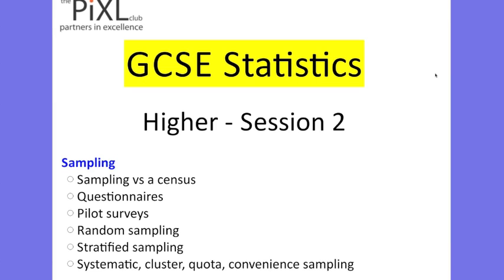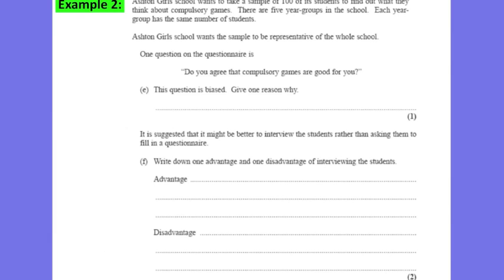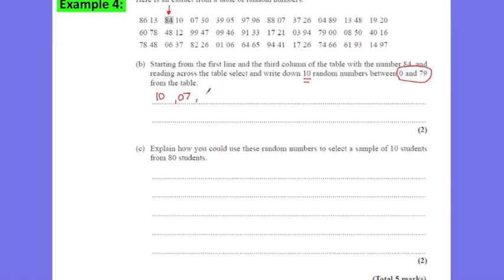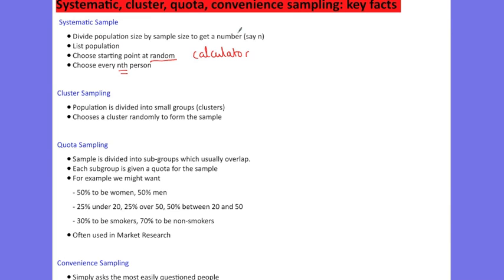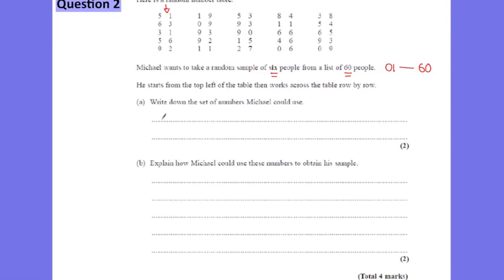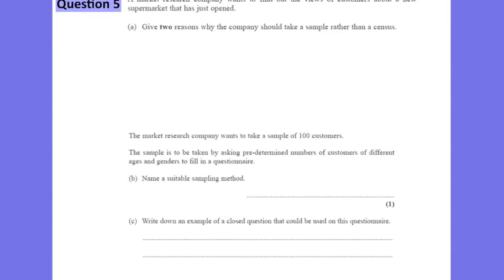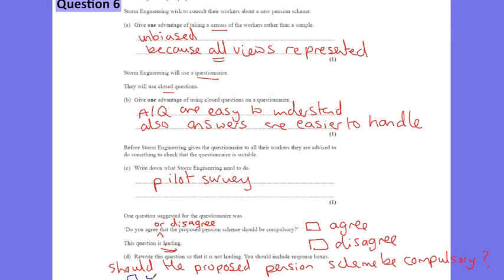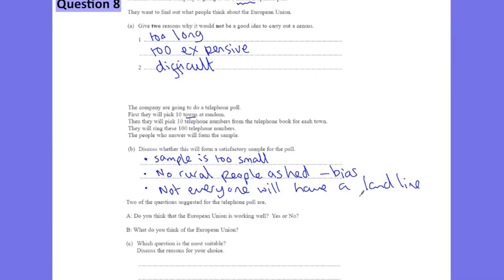GCSE Statistics Higher: Sampling (PiXL Session 2)